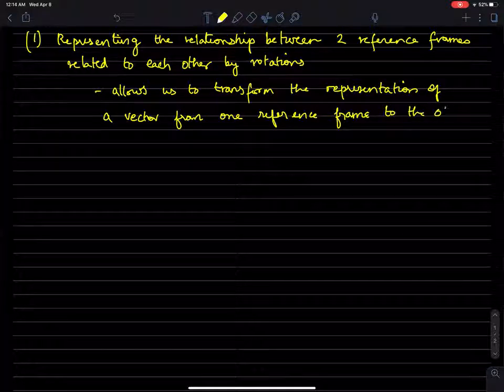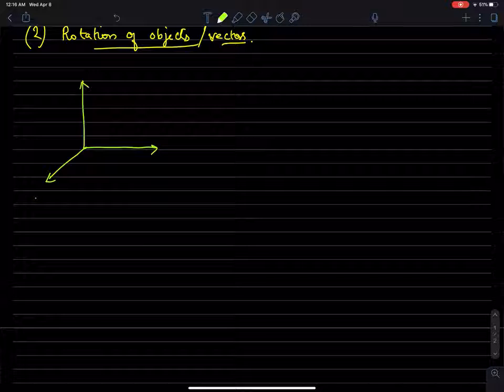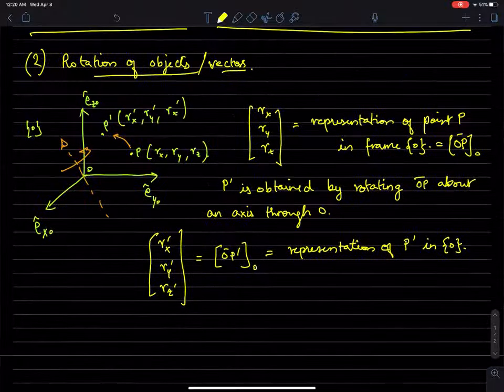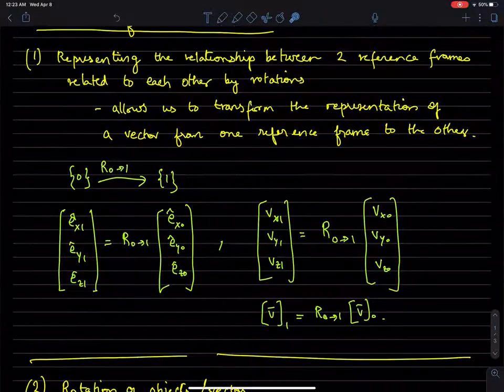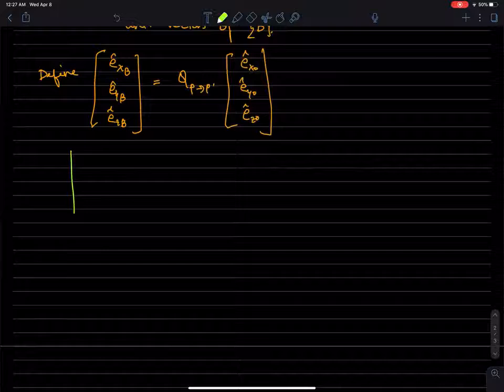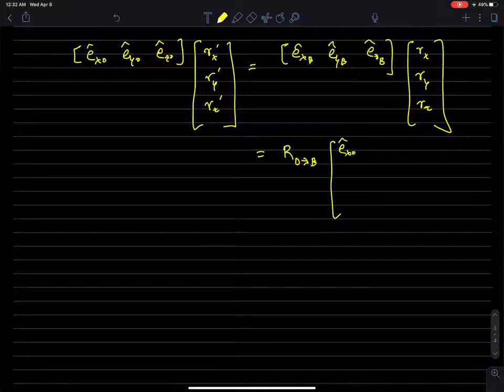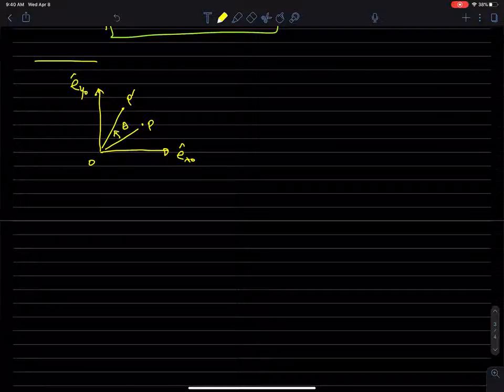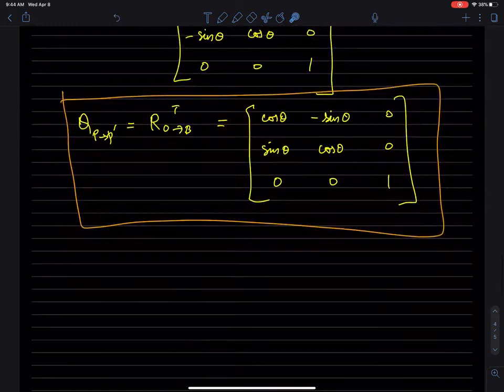March 30. Part 1. Two uses of rotation matrices. Full.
Two uses of rotation matrices. Full.